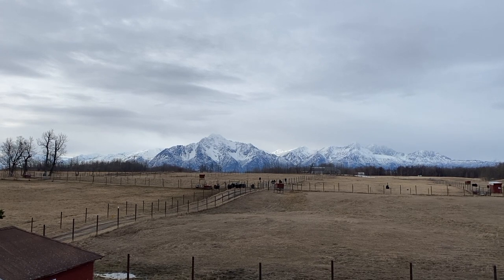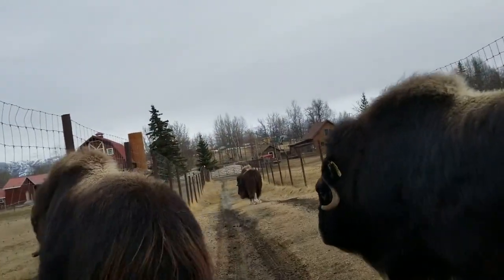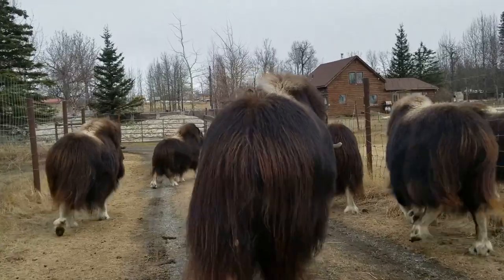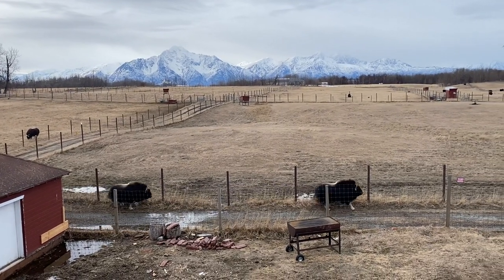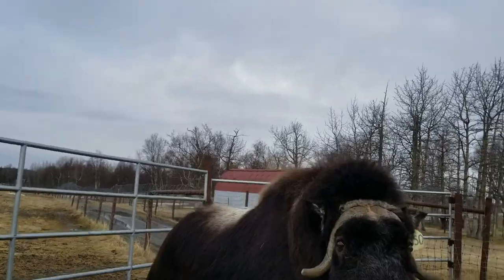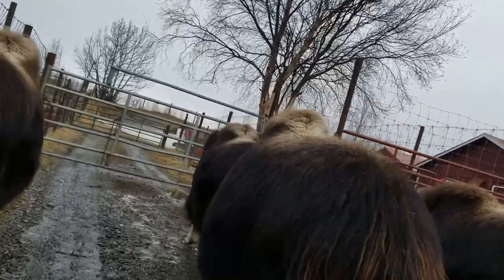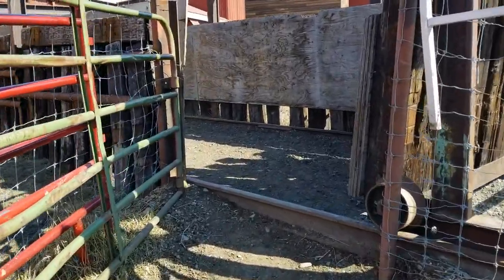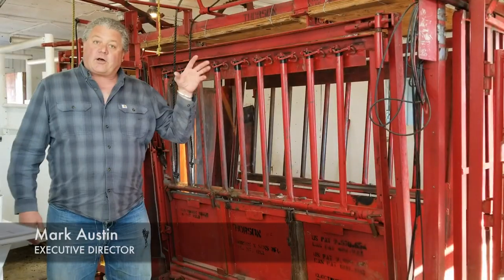EP1 From Combing to Closet: Herding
So you know what a musk ox is by now, right? (We hope so!)  And maybe you've heard us talk about their amazing underwool, qiviut a WHOLE lot. AND, maybe you know that we gently hand-comb all of our animals for this amazing fiber! But have you ever wondered what the entire process actually looks like, from animal to finished product? Well, let us show you!

We're super oxcited to bring you a four-part series of episodes that will take you behind the scenes into our world of herding & combing to fiber processing & finished qiviut yarn and garments! Episode 1 takes you into our world of herding musk oxen!

Help us keep educational content like this coming by donating today